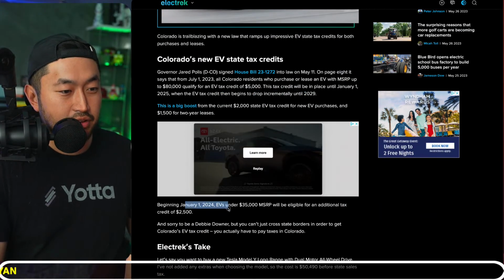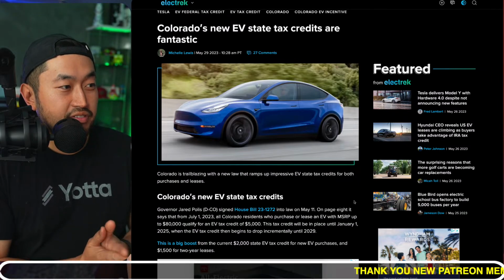Massive $5,000 Increase to EV Credit in THIS STATE